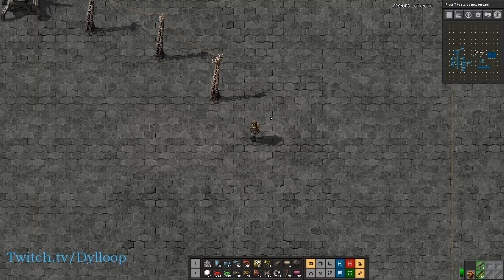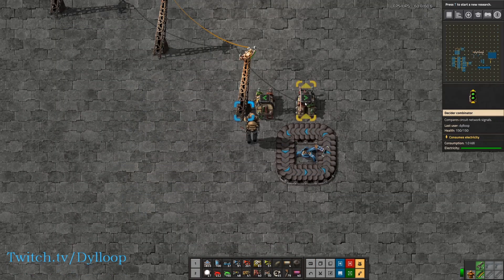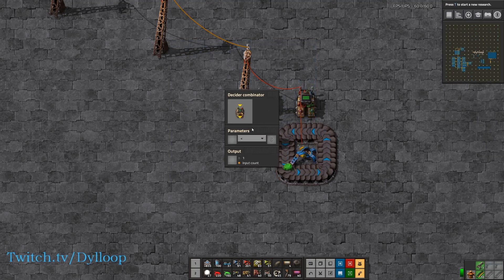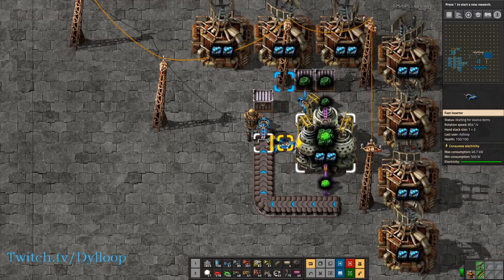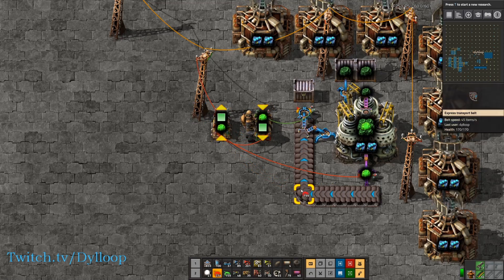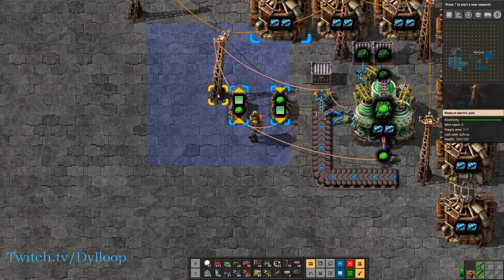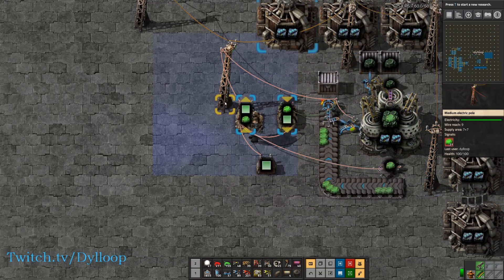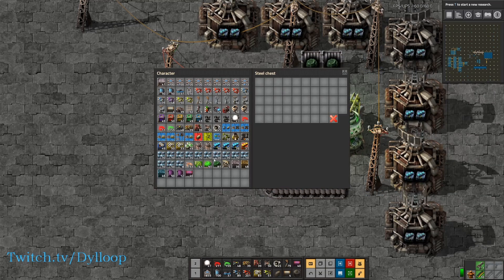Factorio 0.18 Tutorial - Kovarex Enrichment